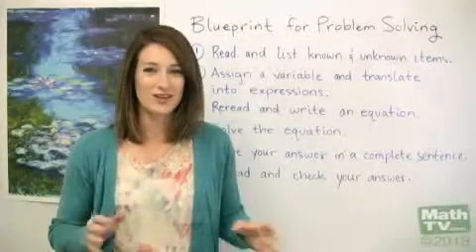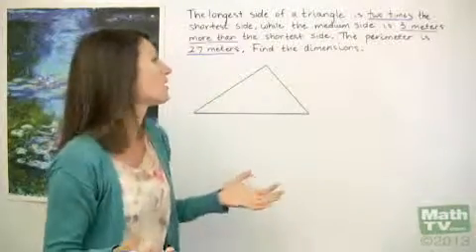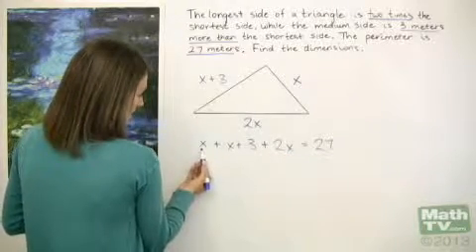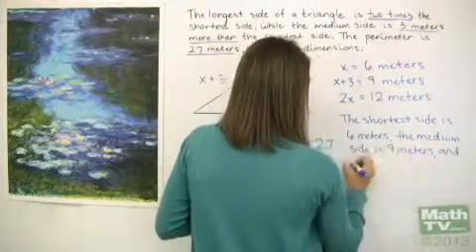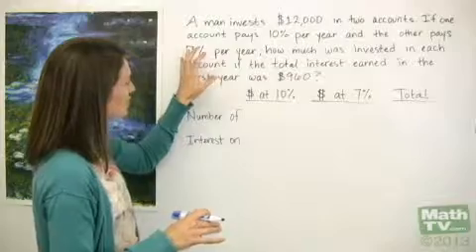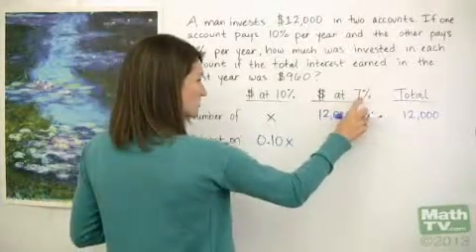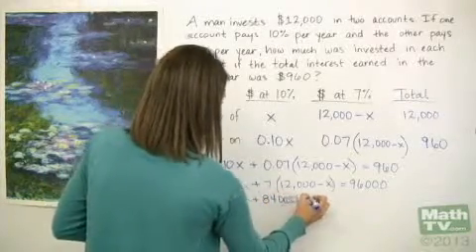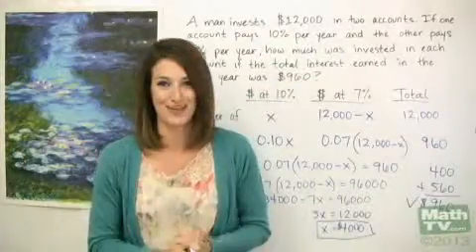More Applications and Modeling: Mini-lecture by Katherine